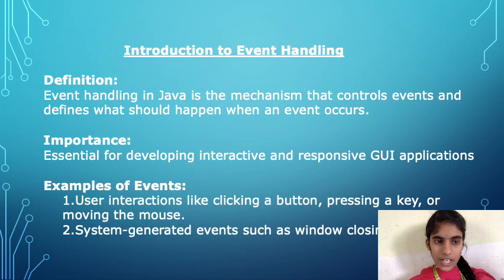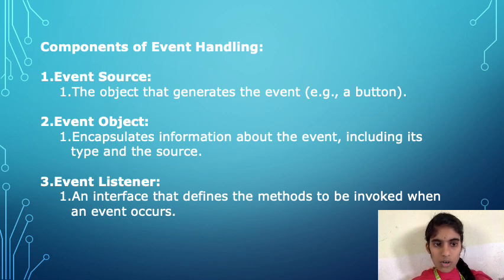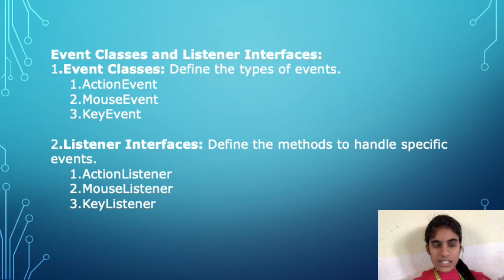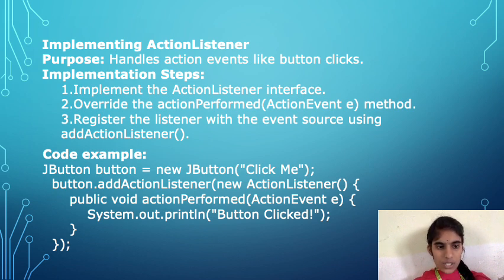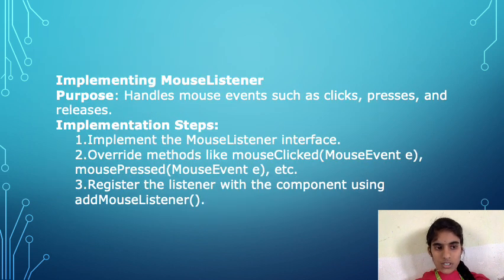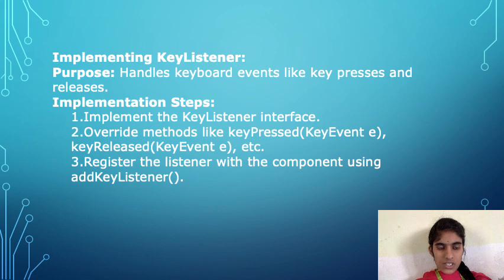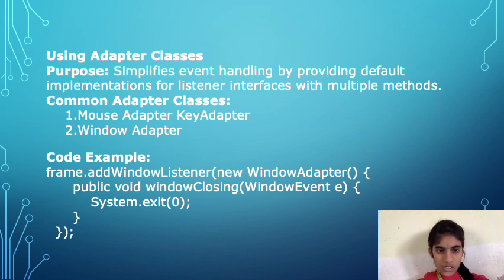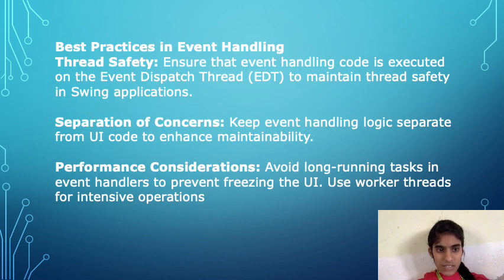java CAA II